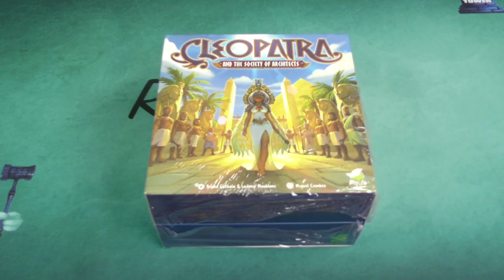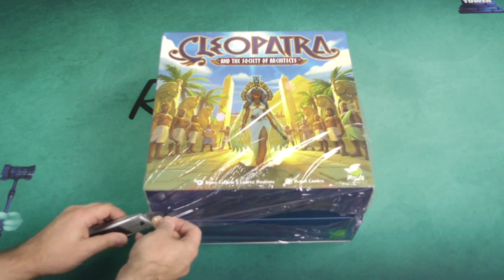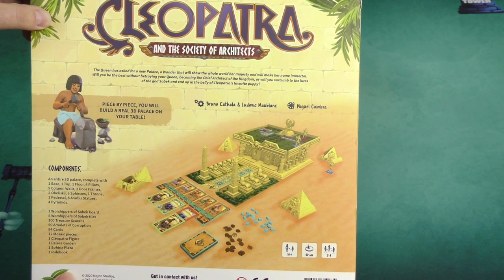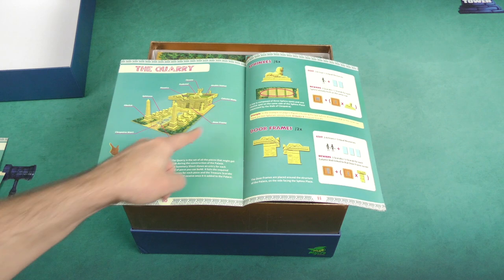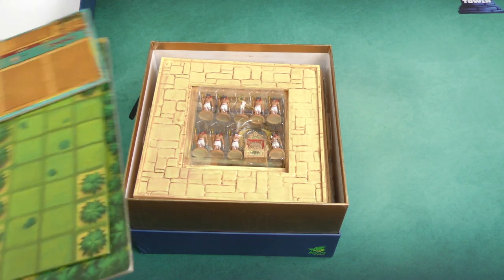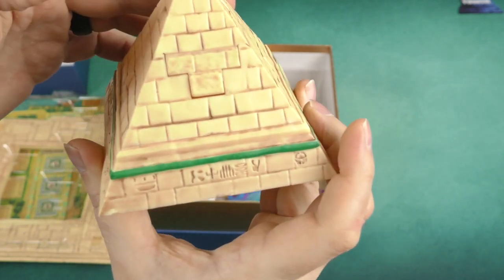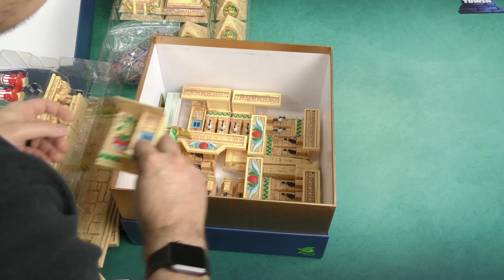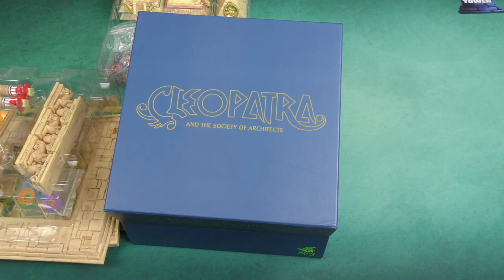Cleopatra & The Society of Architects Premium Edition - Daily Game Unboxing